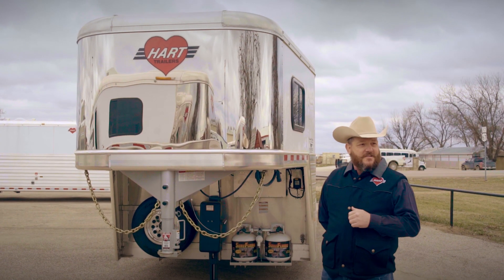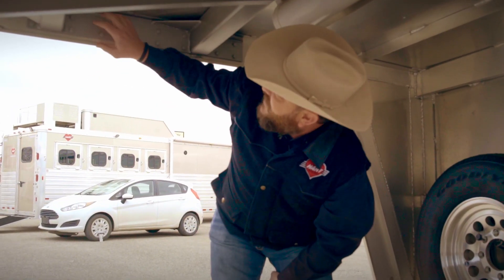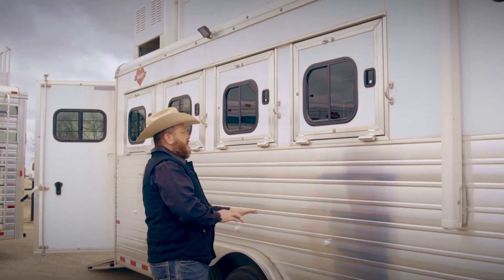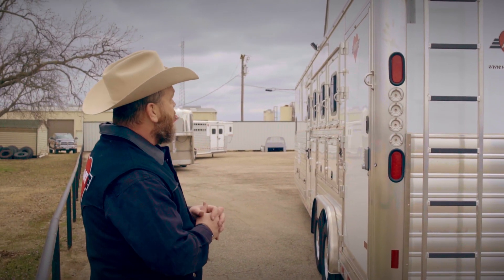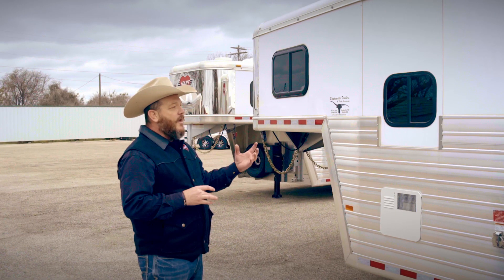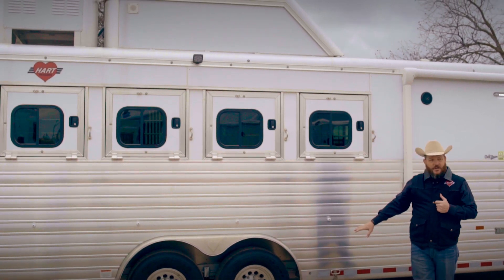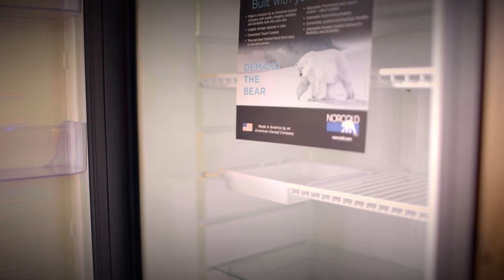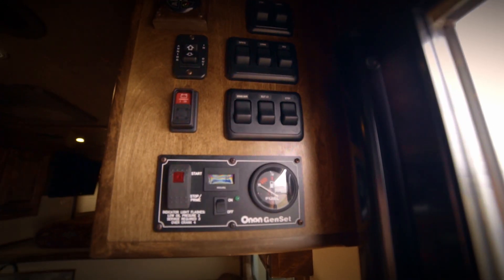2021 Hart 4H Tradition: 11.5' SW Interior by Outlaw Conversions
Take a walk through this beautiful 2021 Hart trailer with Stoney Stamper. Come with us as we go over this trailer from top to bottom, front to back, and inside out. For more information or to see other options please